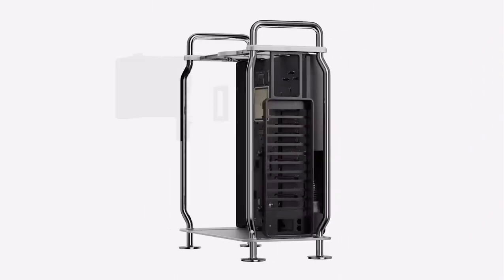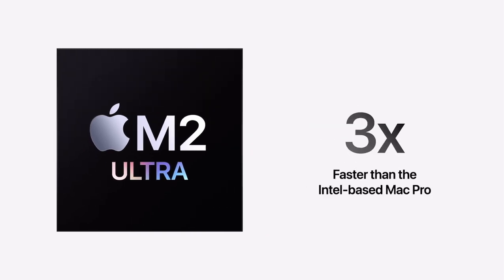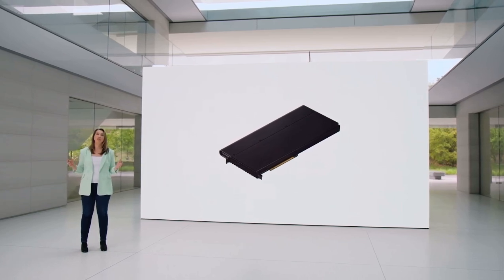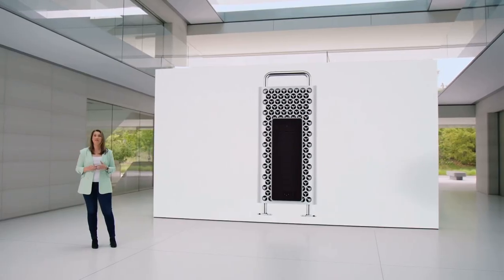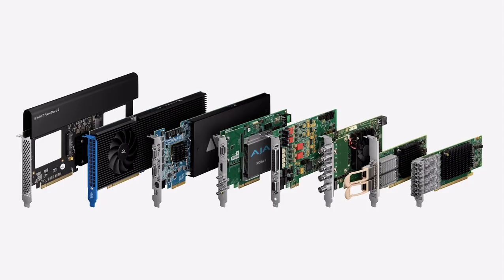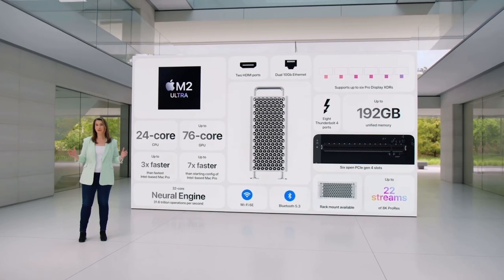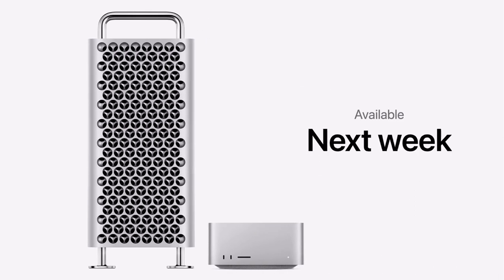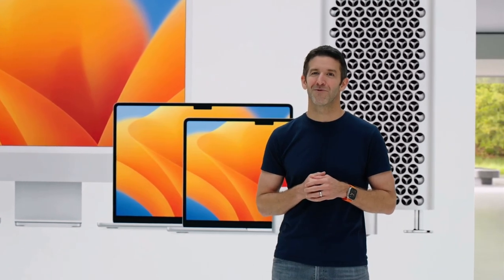Introducing Apple Mac Pro M2 Ultra - $6999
Apple Mac Pro - M2 Ultra